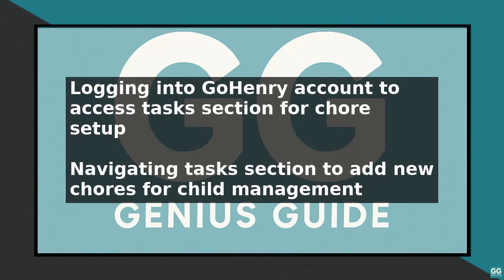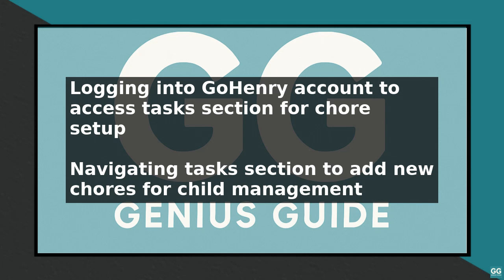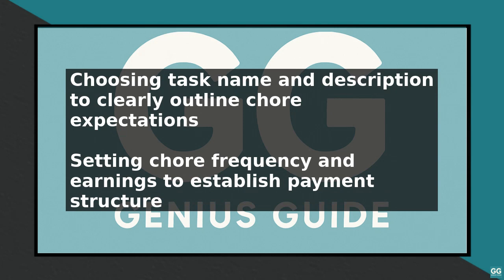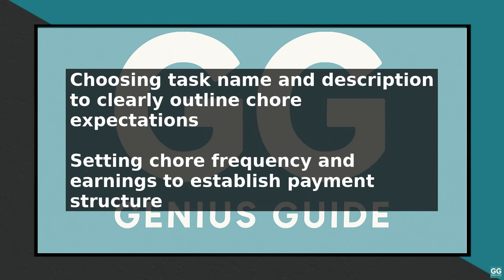How To Enable GoHenry Chores (2025)